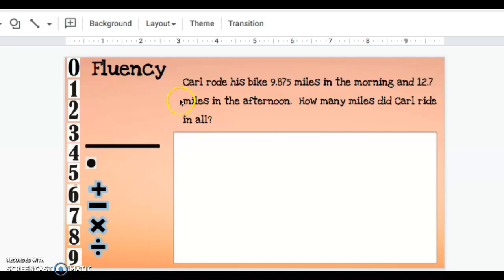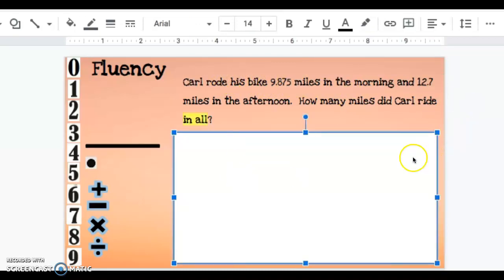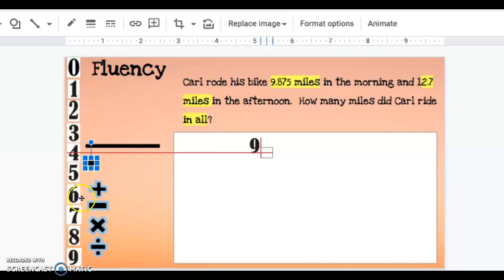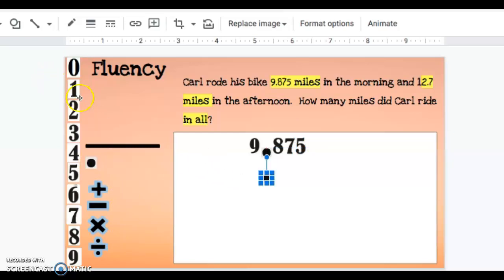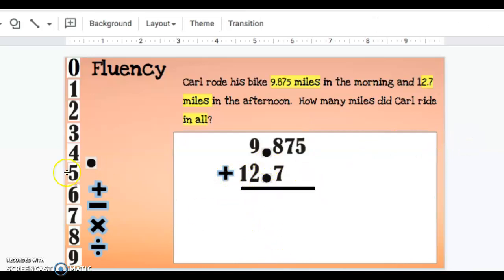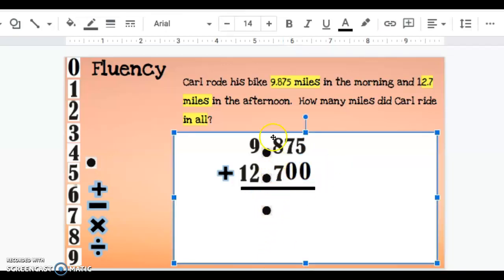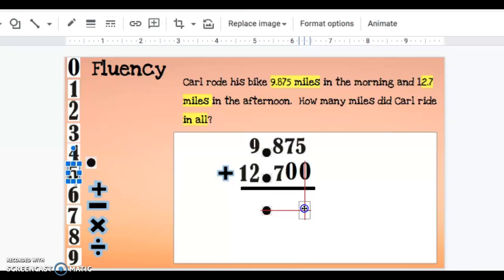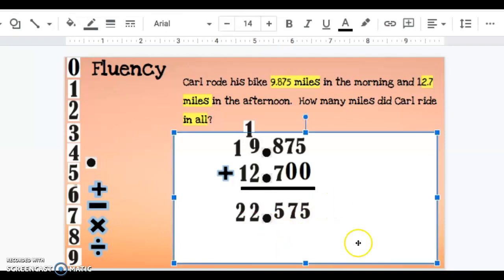sept 29 fluency